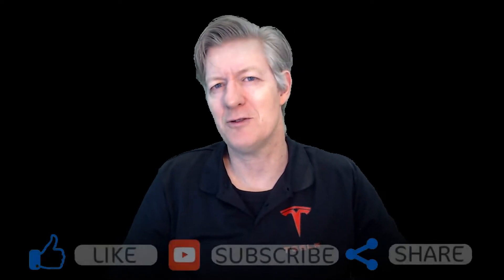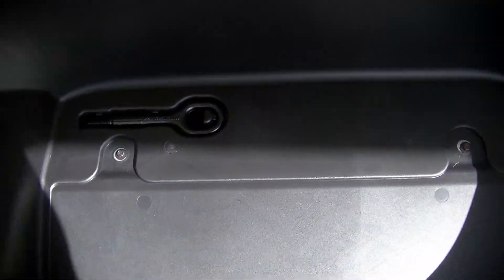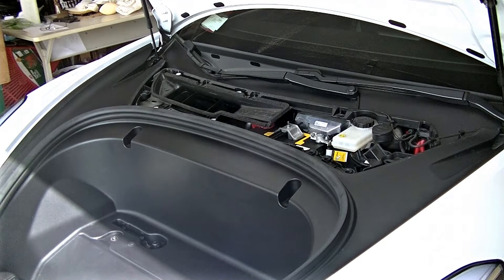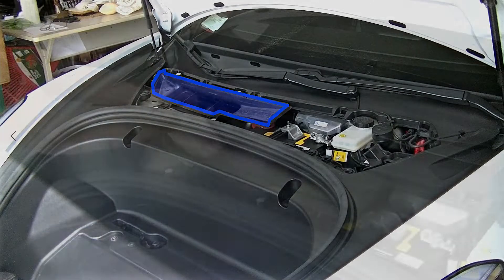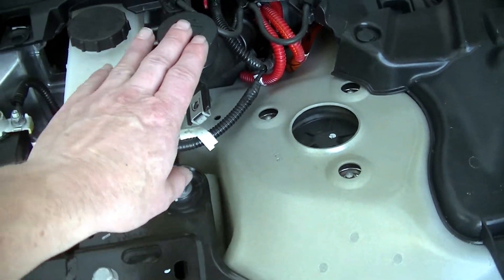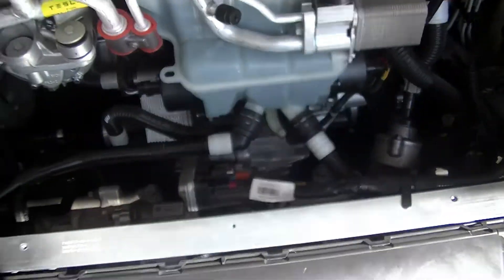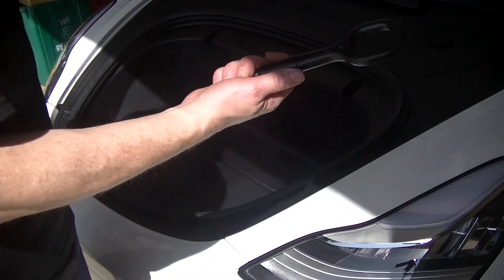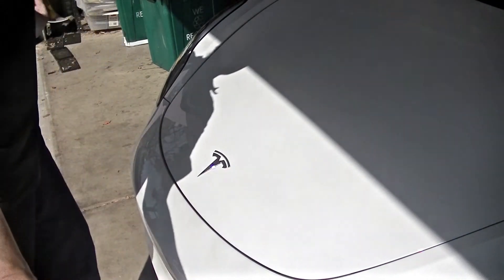What's Under the Frunk of a Tesla Model 3 Tutorial - How to Change 12v Battery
This was done on a 2020 Tesla Model 3, Dual Motor, Long Range.
I have owned this car since January 2020 and it never stops to surprise me on how good the technology is.  In this video I talk about the superbottle, Tesla's safety in the steering system, the dual motors and more.

CAMERA/LENS:
All of the outside shots:

LIGHTING:
Selfie Ring Camera Light.

SOFTWARE:
VideoPad professional by NCH
L-View Pro
Chrome OS
Windows 10
Screencastify